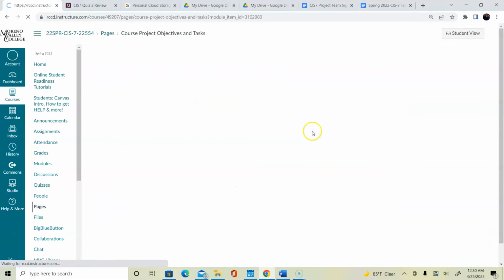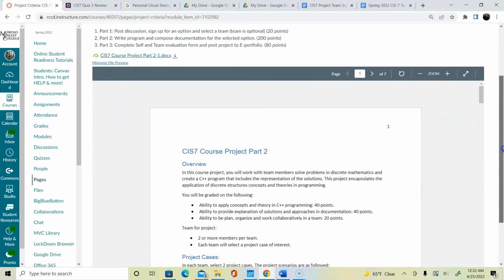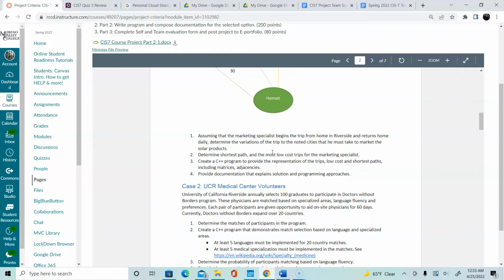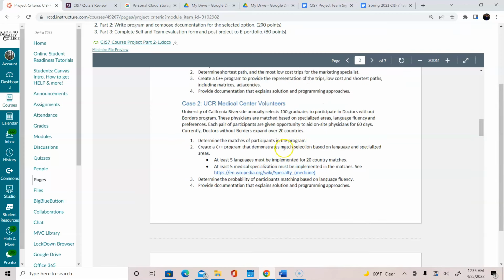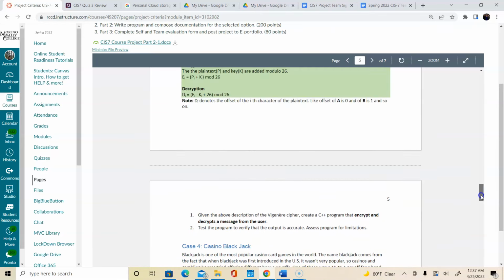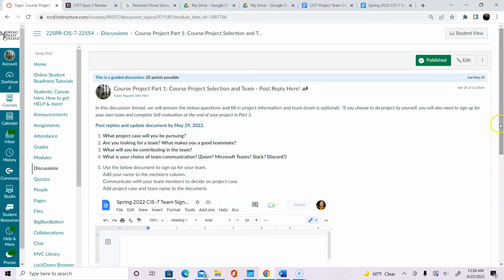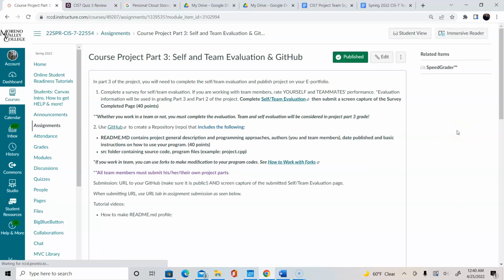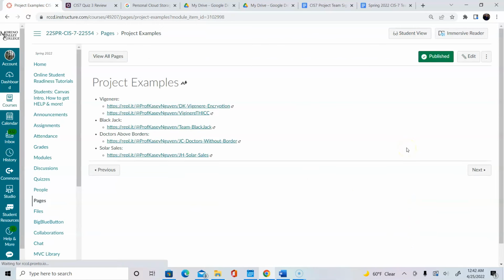CIS7 Course Project Details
CIS7 Course Project Part 1, 2, 3 Explained.